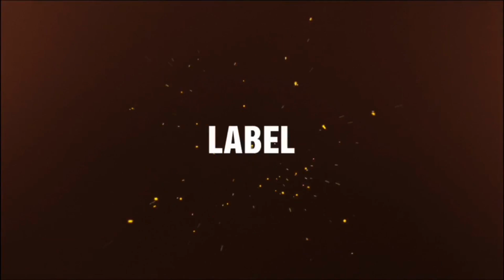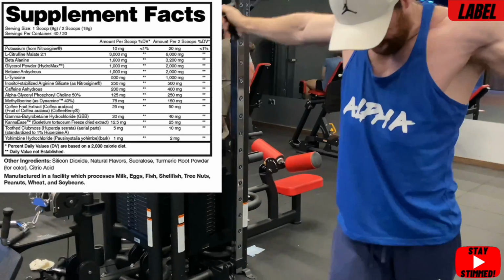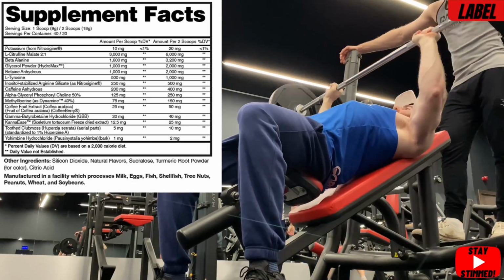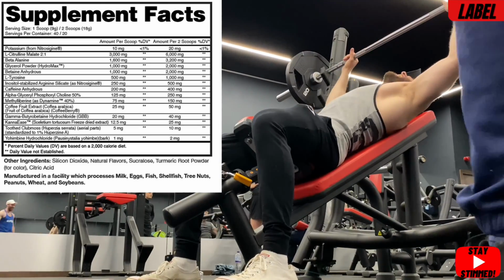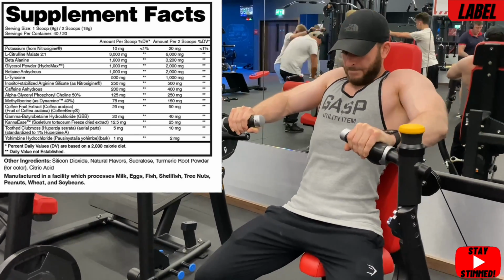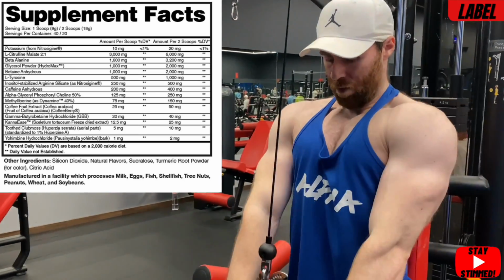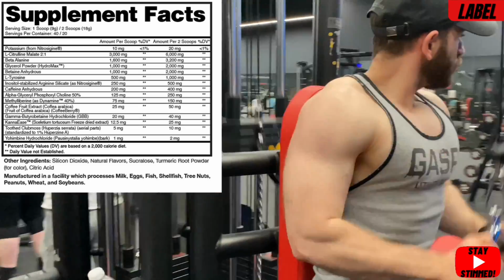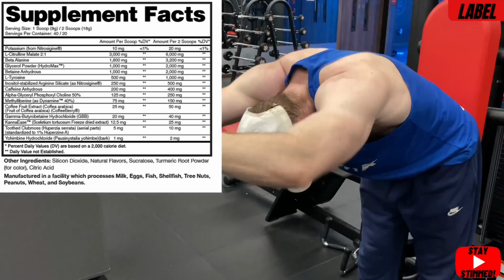👑 LORD OF THE STIMS | STIM LORD FULLY LOADED PRE WORKOUT REVIEW | ANABOLIC WARFARE | (The Truth) 💯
💡 ⬇️ Featured ⬇️ 💡

A US based supplement company that stocks some awesome and well known pre workouts and fat burners such as The Curse, The Shadow and The Ripper!

▫️PREWORKOUT SAMPLE PACKS!
▫️BE PART OF OUR EXCLUSIVE SUPPLEMENT GROUP CHAT

⤵️⤵️⤵️⤵️JOIN LINK⤵️⤵️⤵️⤵️

Today we review STIM LORD FULLY LOADED By ANABOLIC WARFARE and give you our honest thoughts on everything about the product - Taste, Mixability, Label, Effects and summarise it with our Final Verict❗️